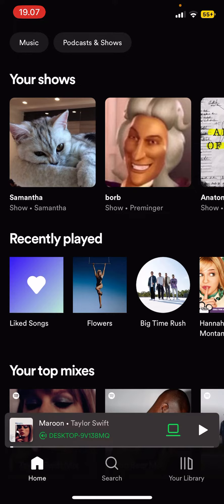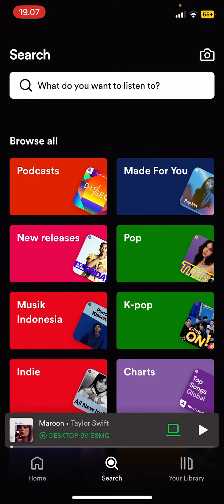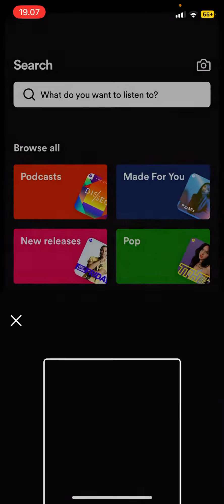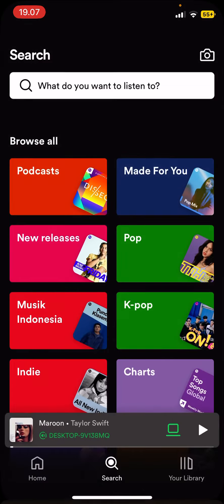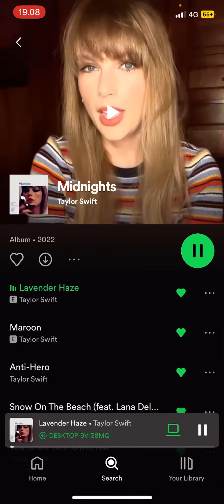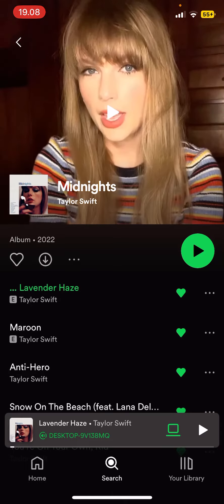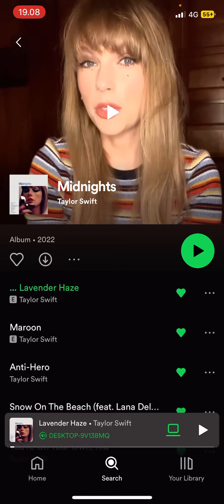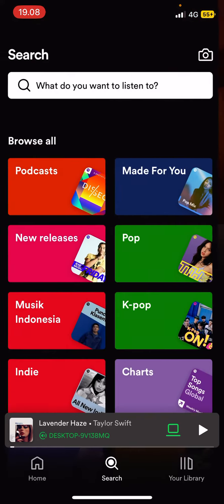How To Use Spotify Code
Want to use Spotify codes? Here's how you can do that.